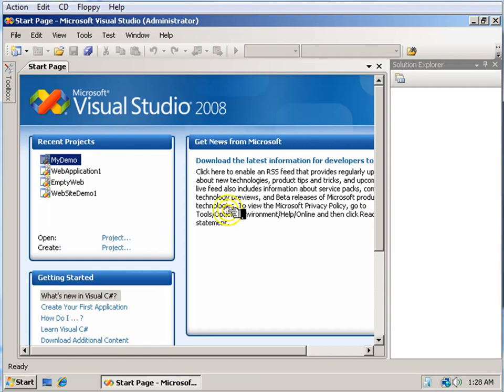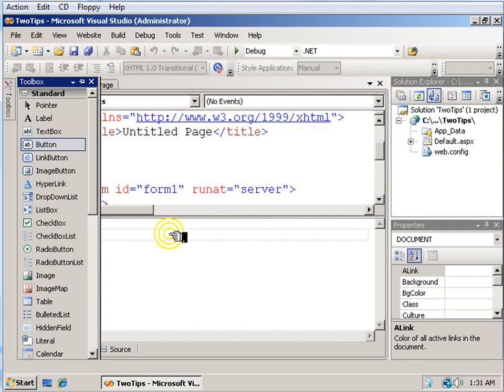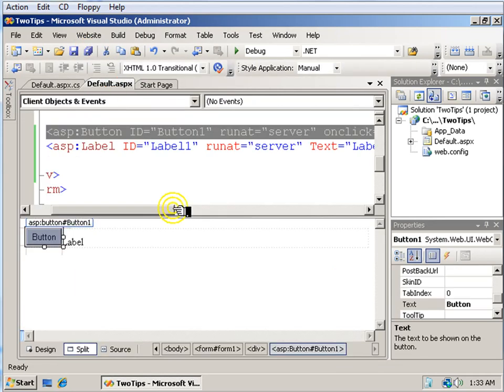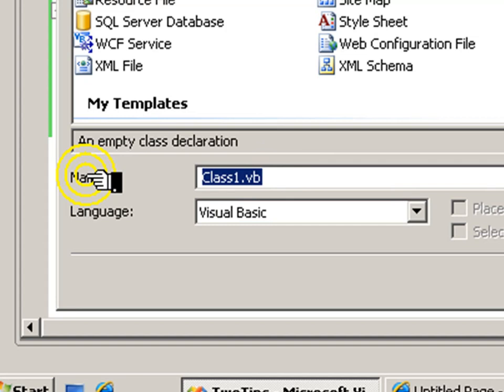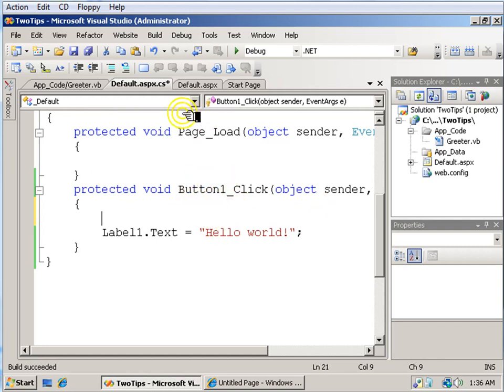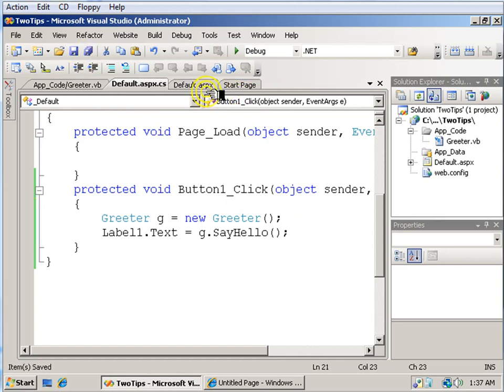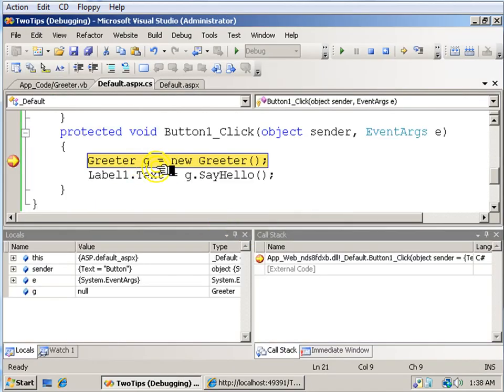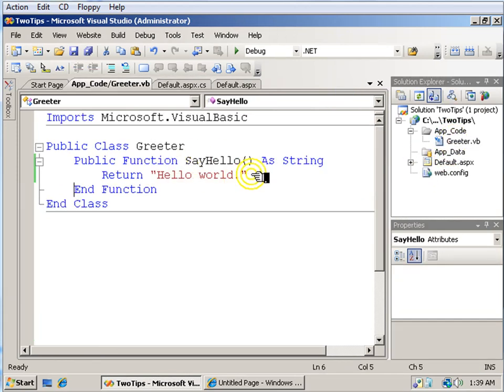Two Visual Studio 2008 Tips ASP.NET Tutorial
Tip 1: Don't put business logic in the .aspx page.  Tip 2: Use any language, such as C# or Visual Basic.